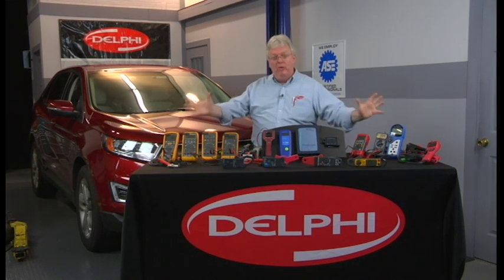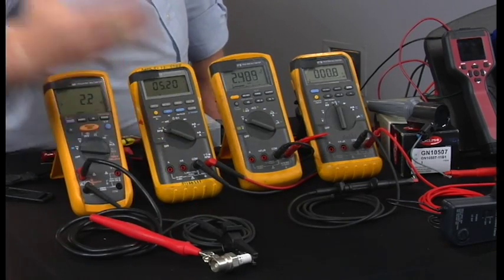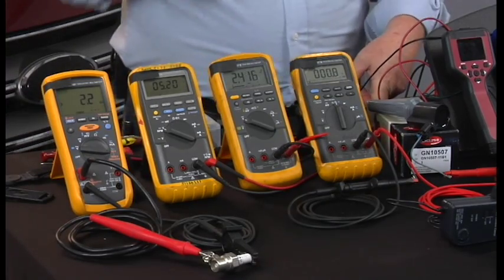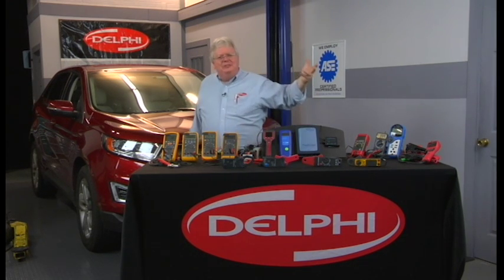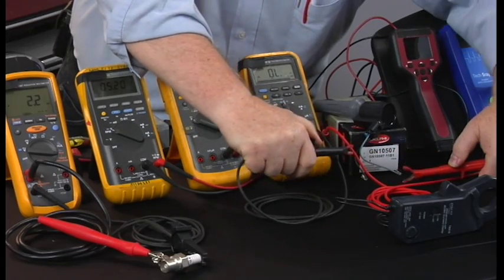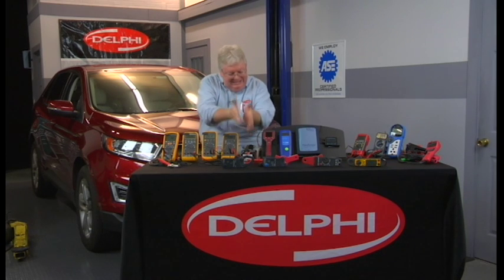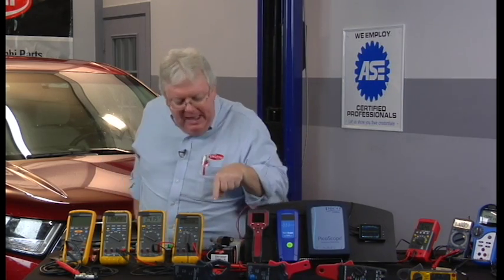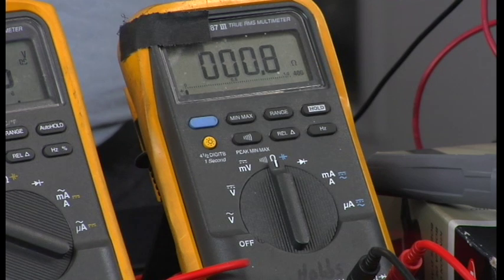Hands On: Meter Introduction (Mastering Meters and Advanced Electrical Diagnostics)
Need a hands-on introduction to meters? The Delphi Training Series breaks it down for you. To see the full webinar on Mastering Meters and Avanced Electrical Diagnostics,